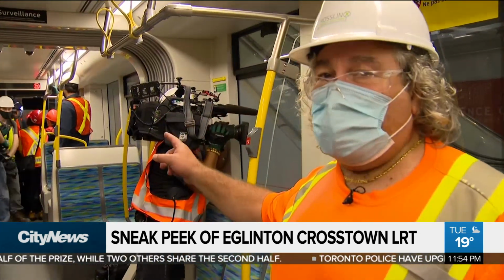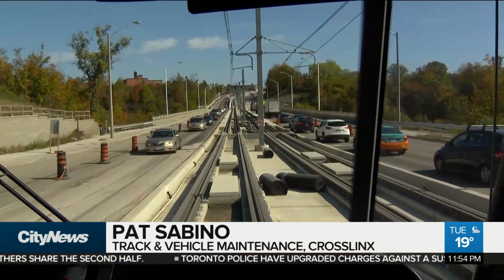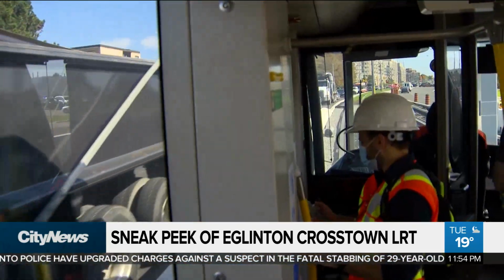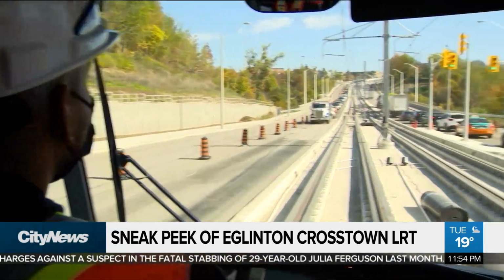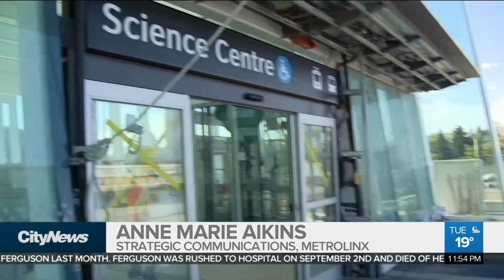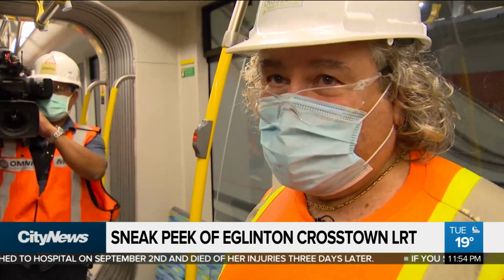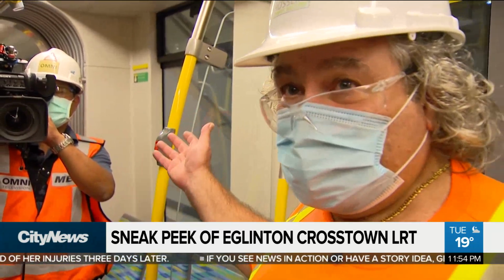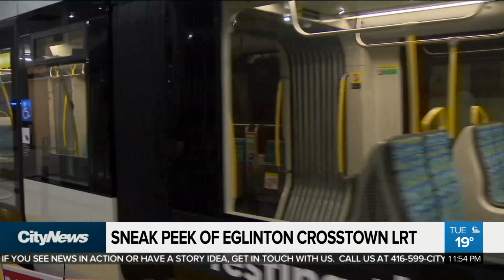Sneak Peek at the Eglinton Crosstown LRT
Construction on the Eglinton Crosstown LRT started in 2011 and 10-years later, it's almost ready for its first passenger. CityNews got a sneak peek at the above ground portion of the light rail transit.